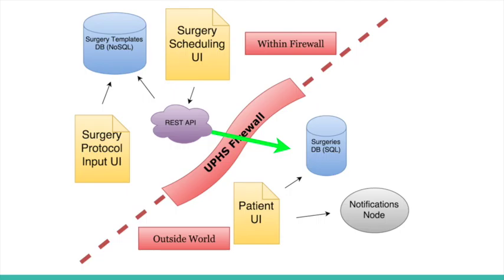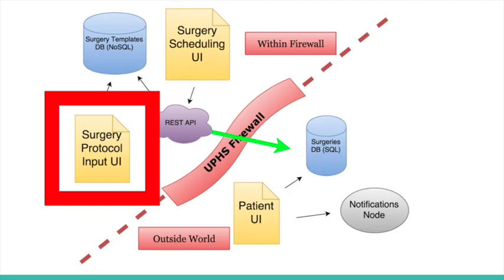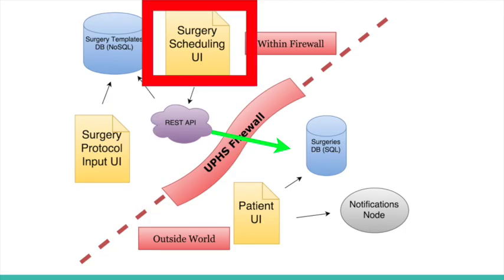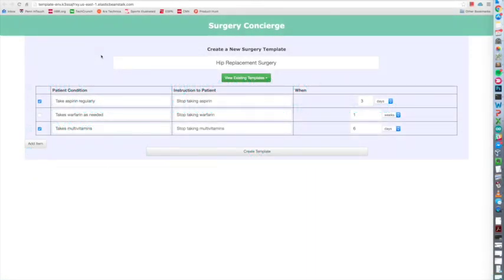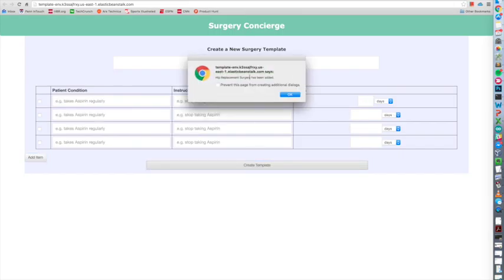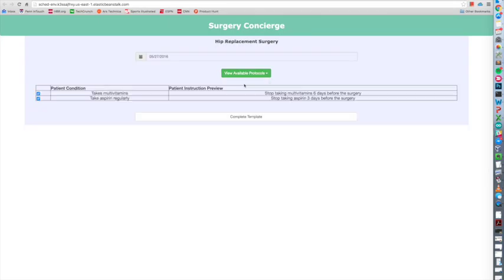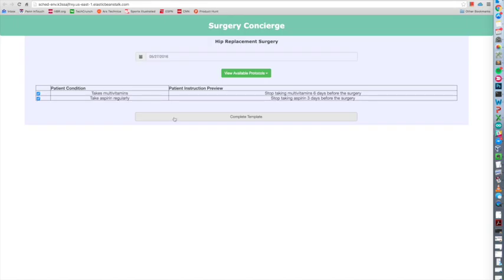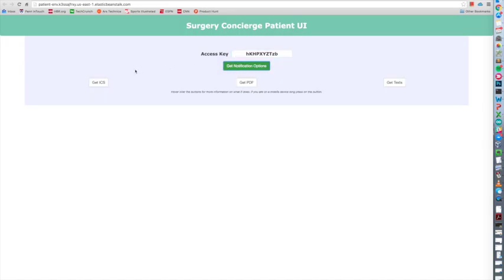2016 Project Demo - Surgery Concierge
Penn CIS Senior Design Students: Tadas Antanavicius, Chris Akatsuka, Rosmary George, Joyce Lee

Dr. Ari Brooks, Director of Endocrine and Oncologic Surgery, Pennsylvania Hospital